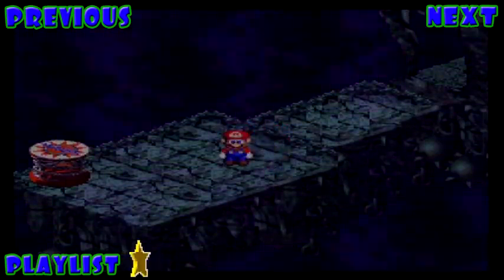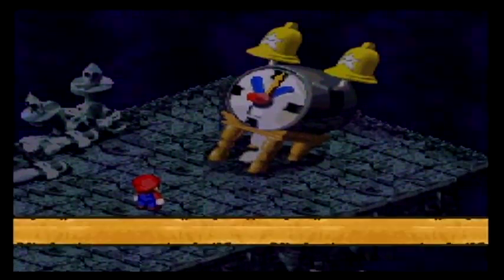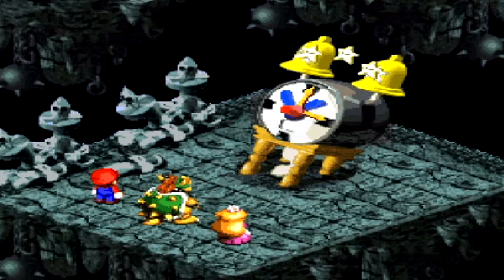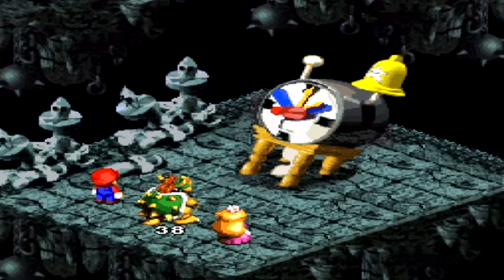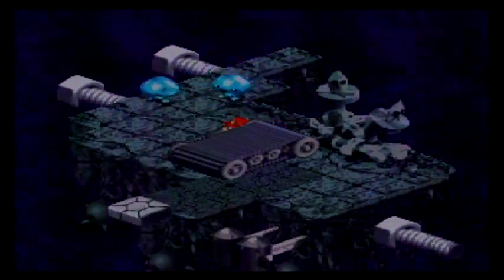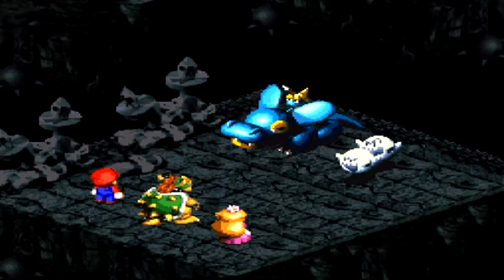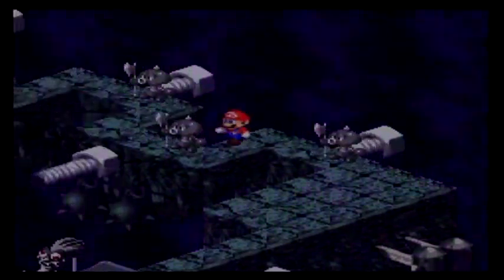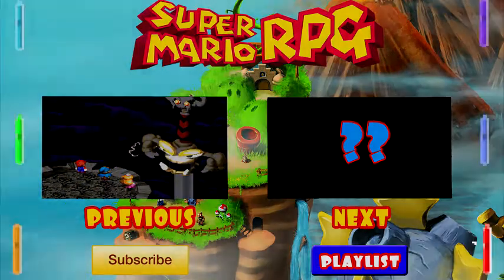Super Mario RPG: Legend of the Seven Stars - Episode 31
Hey guys! In this episode, we start on Smith's "Factory" the last dungeon in the game! Things get pretty tricky from here on out! SO let's hope I don't have any issues ;)

Enjoy everyone! :D